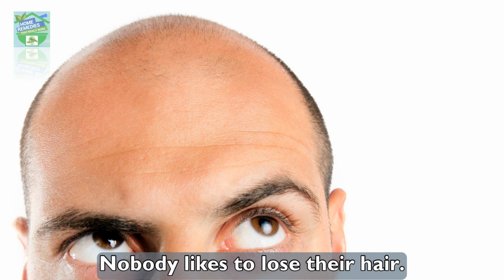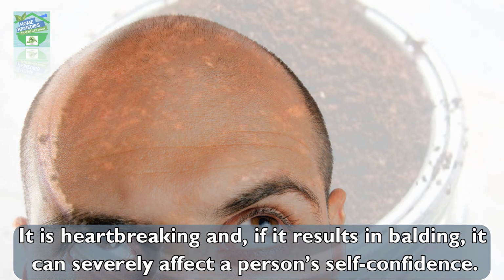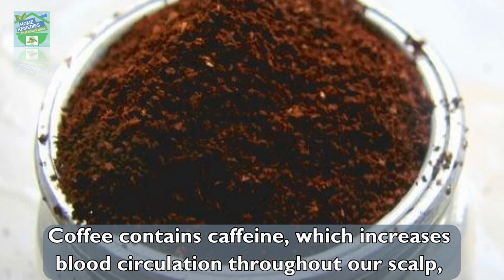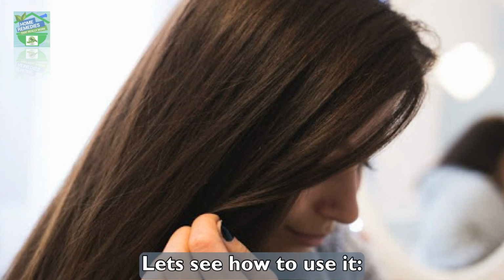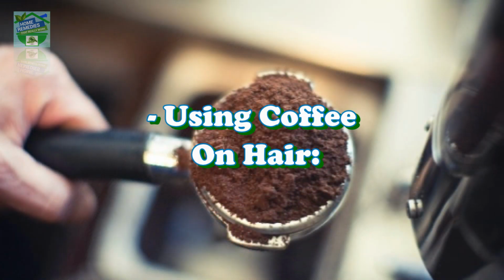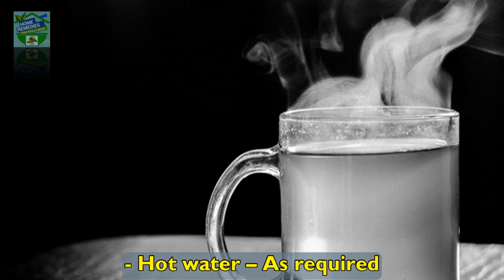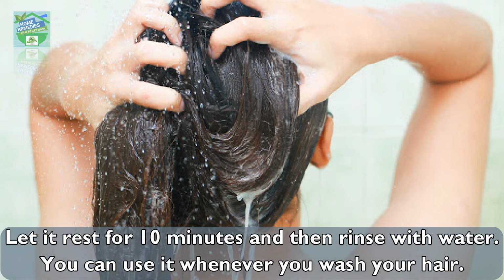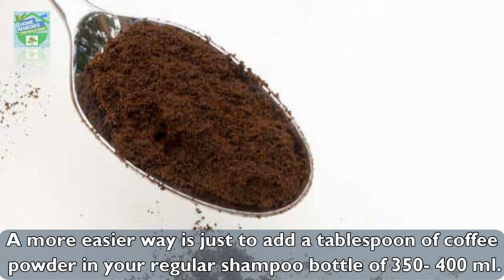How To Make Hair Spray For Hair Growth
Nobody likes to lose their hair. It is heartbreaking and, if it results in balding, it can severely affect a person’s self-confidence.
Coffee contains caffeine, which increases blood circulation throughout our scalp, thereby stimulating hair follicles and boosting hair growth significantly.. Hence, when coffee is applied topically to the hair/scalp, it makes its way into the hair roots and stimulates them. Not only does it prevent baldness and hair loss, it also works through the hair roots and brings about better hair development.
Lets see how to use it